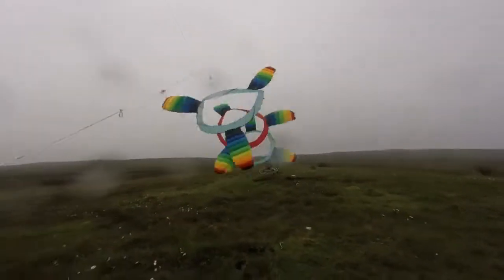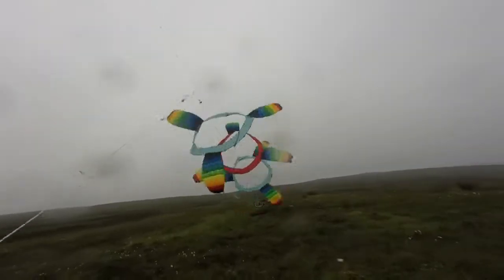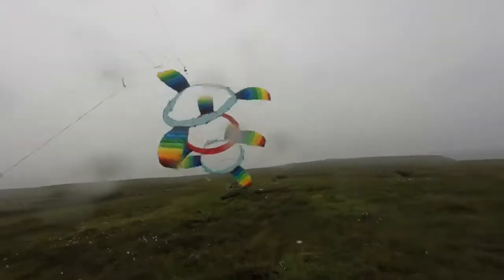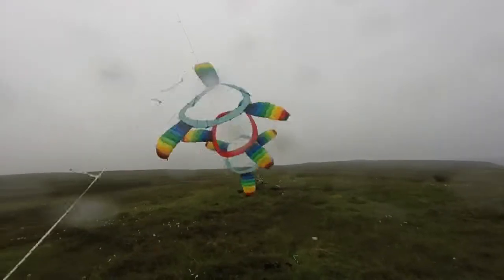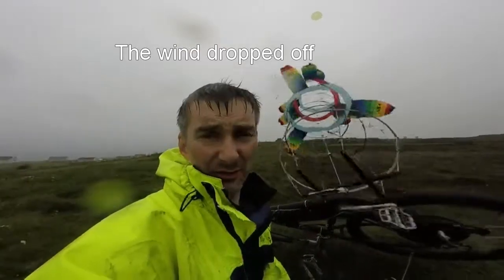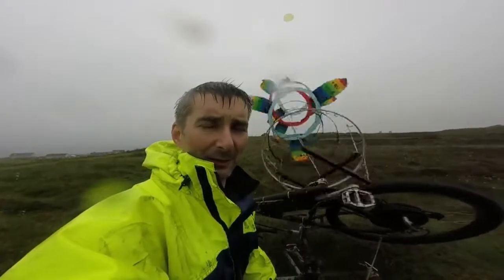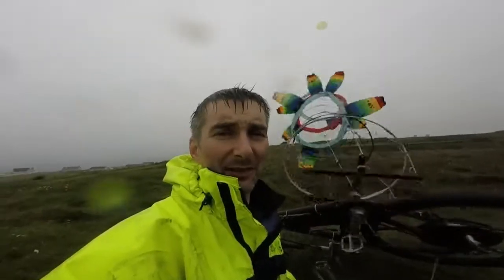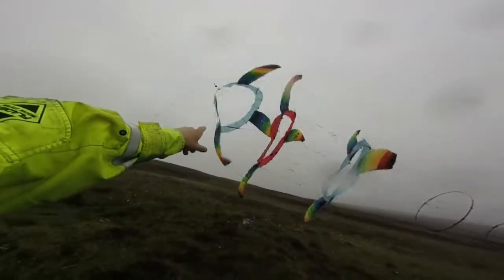Daisy stack in the rain with low wind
An Airborne Wind Energy System (AWES) works in the rain. One person flying a thirteen kite network stack for power generation.